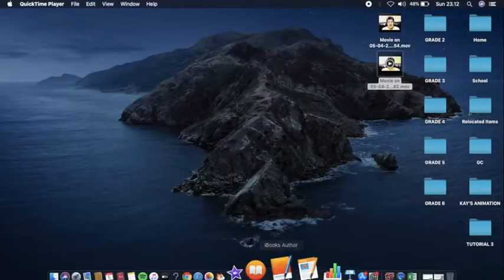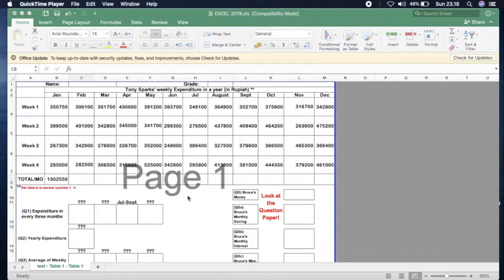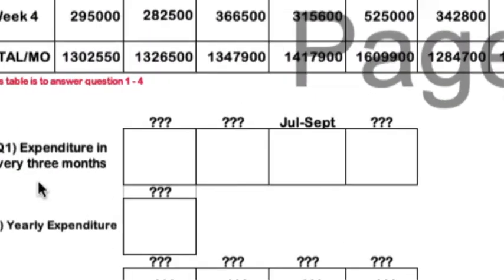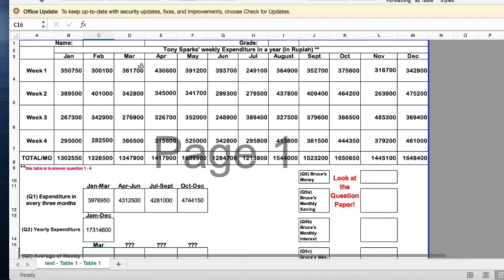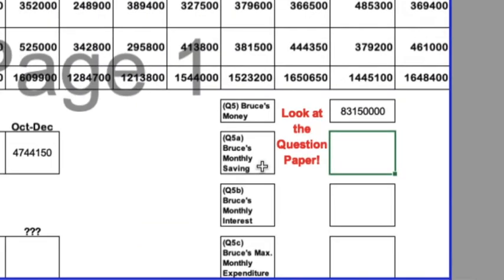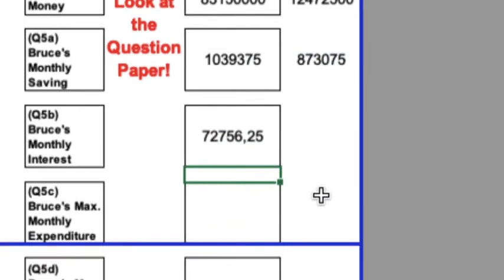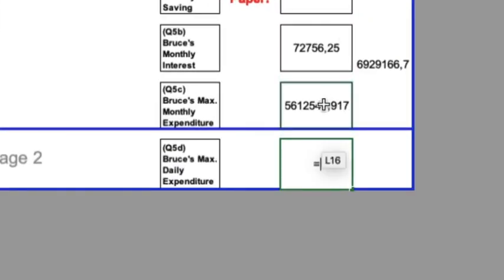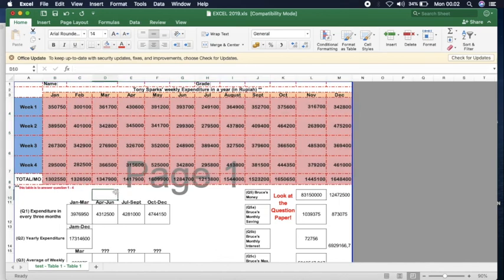How to Use Formula, Function and Cell Formatting Tools in Excel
In this tutorial, we will be learning about:
1. Utilising Formula in Excel
2. Utilising 2 basic Functions in Excel (SUM & AVERAGE)
3. Performing Mathematics operations in Excel
4. Formatting cells to remove decimal number, add coloured table borders and colour-fill cells